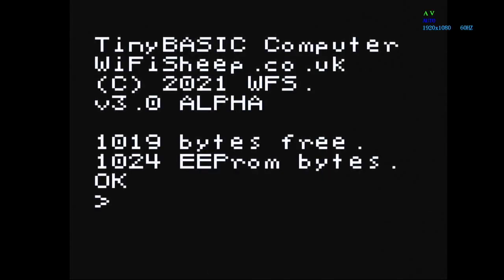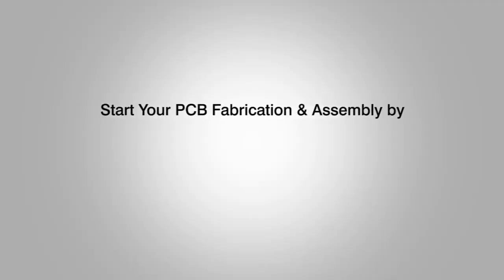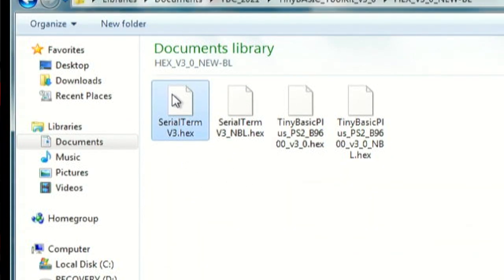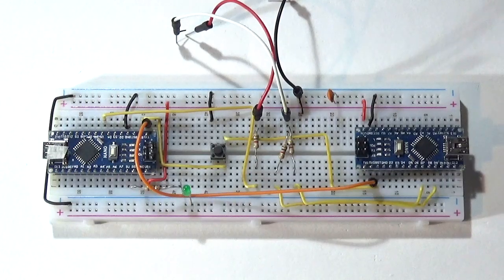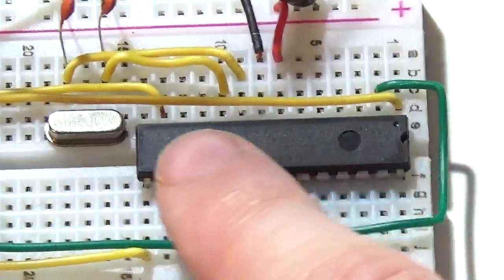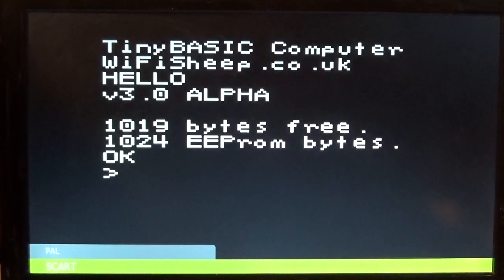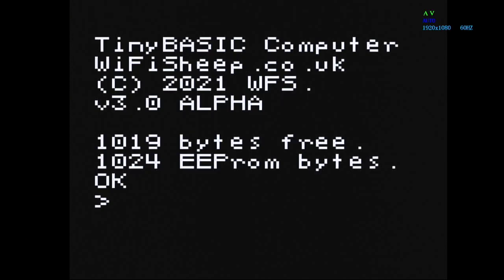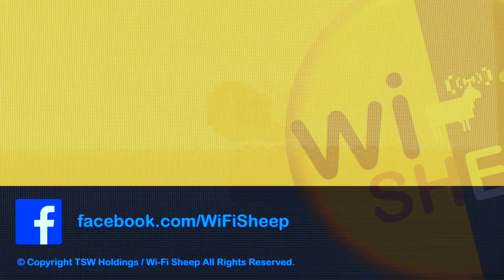TinyBASIC Computers Easy Build 8-Bit! - Pt6: V3.0 Alpha Update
(For links to free downloads for TBC Version 3.0 Alpha

We continue are look at all things Arduino and home electronics with are TinyBASIC computers project.

In todays video we introduce our latest BASIC kernel and video terminal HEX ROM firmware - Version 3.0 Alpha which is now free via our TinyBASIC Computers facebook group.

Version 3.0 Alpha brings a number of key improvements to our project including the ability to escape out of looping BASIC program without the need to hard reset the machine!

Mia